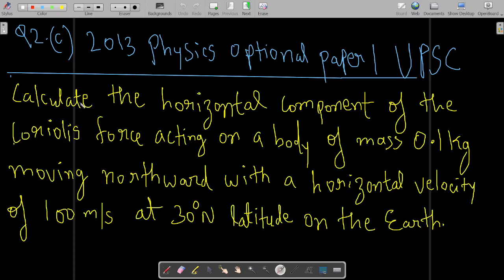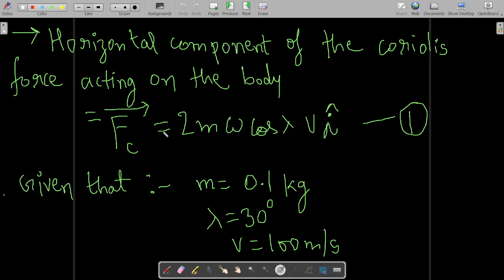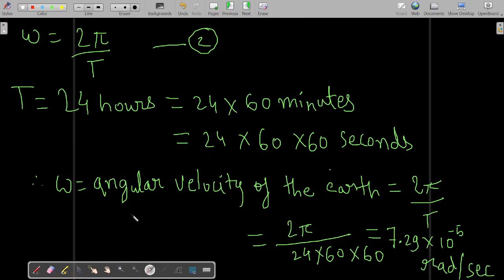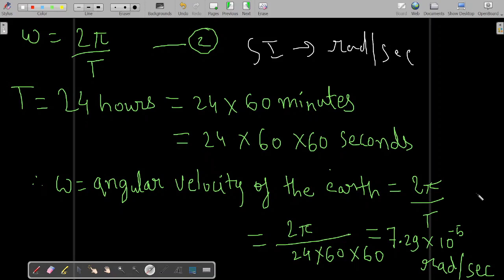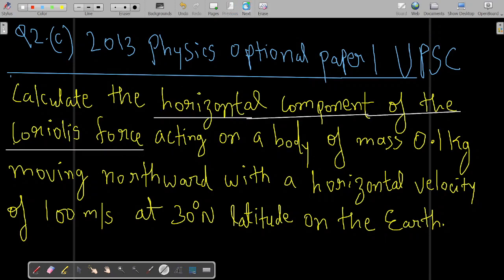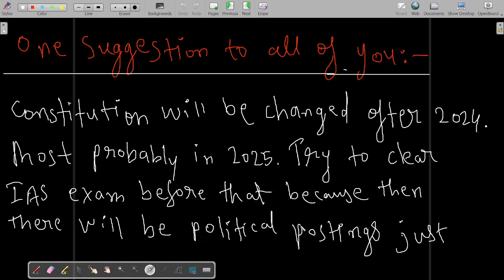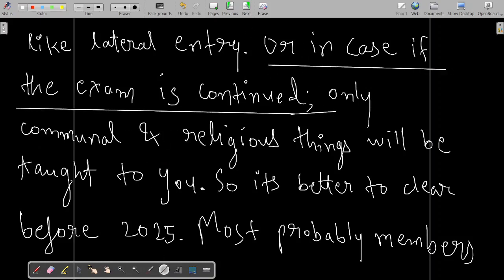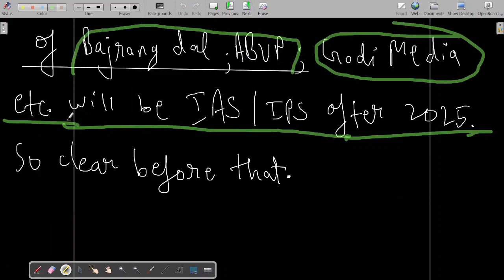Q.2.(c) upsc cse physics optional paper 1 2013 previous year question pyq solution mains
calculate the horizontal component of the coriolis force acting on a body of mass 0.1 kg moving northward with a horizontal velocity of 100 m/s at 30 degrees North latitude on the earth.

this question was asked as question 2 subpart c in physics optional upsc paper 1 , 2013 mains civil services.